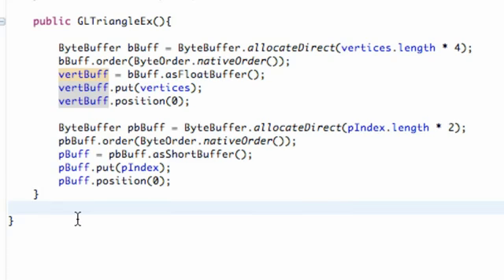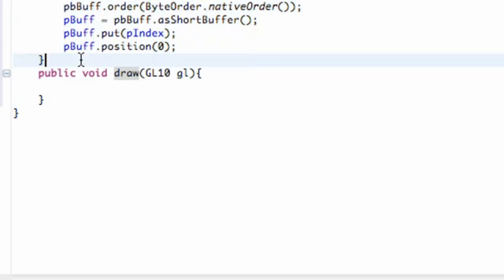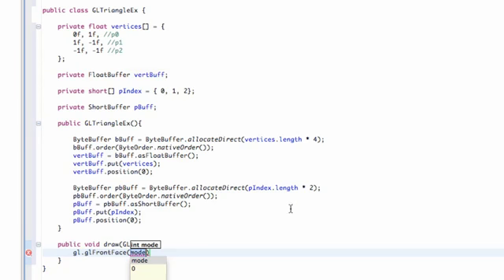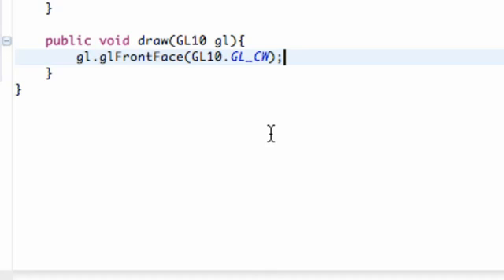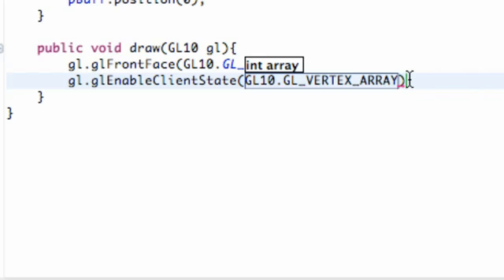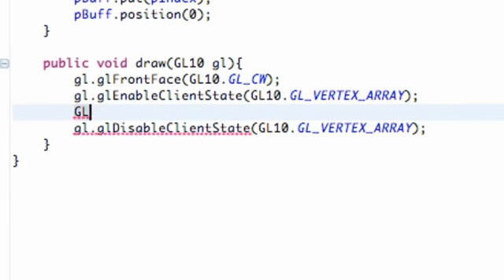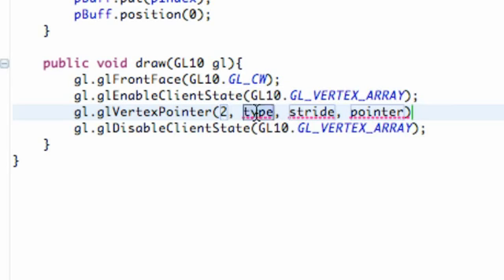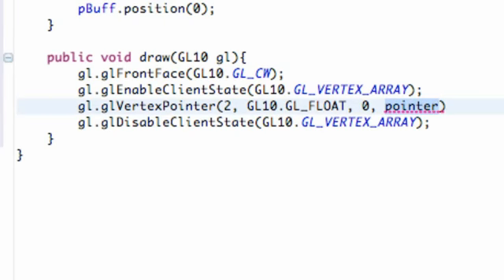Android Application Development Tutorial 174 Creating Draw method for OpenGL